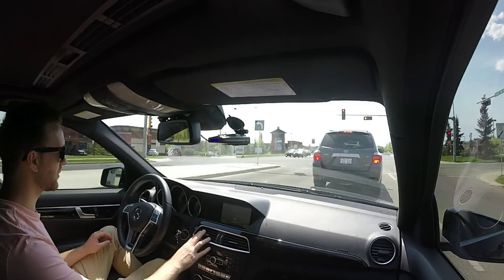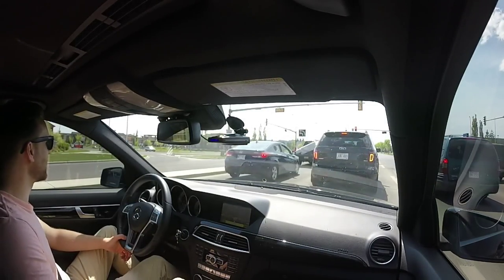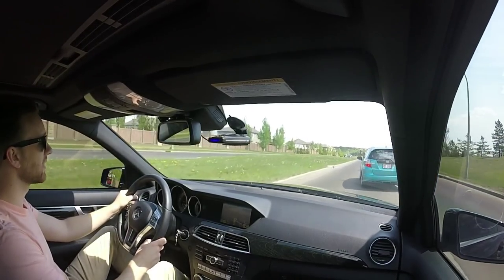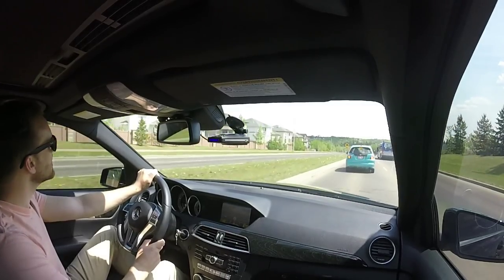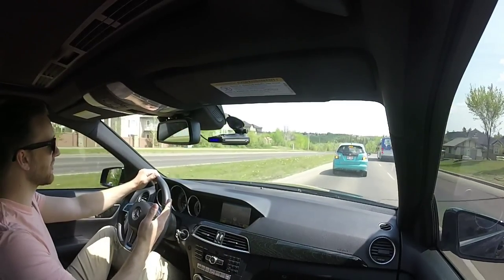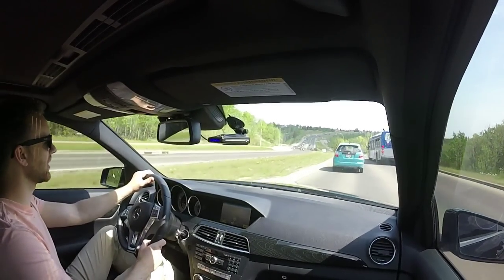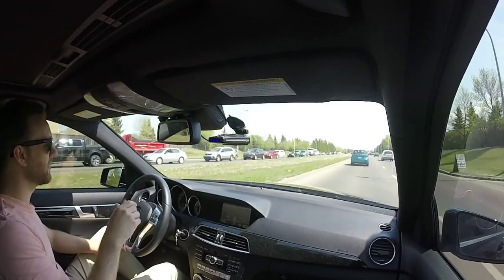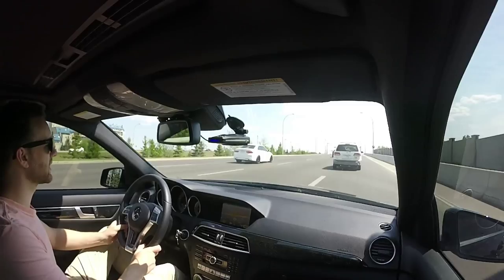The New Need For Speed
We all love need for speed and that's what this is about. Trailer is included aswell.

Music done and credit to:
VUKU - Pass It ft. SDRUAL & J.A.